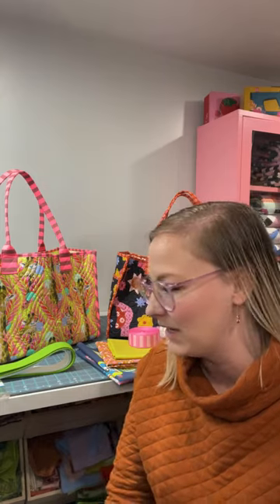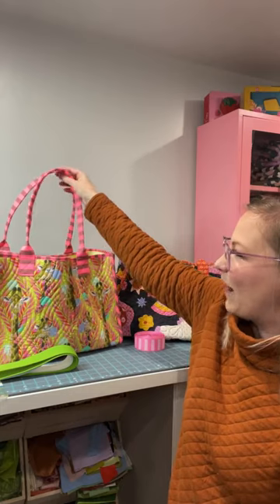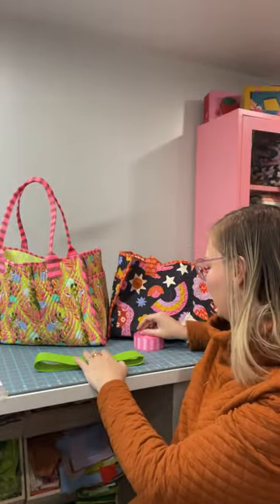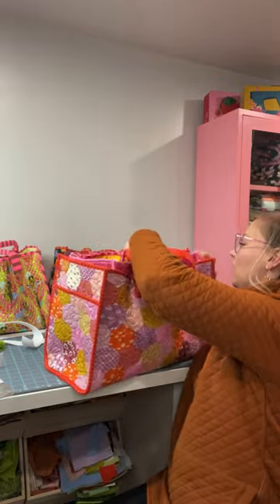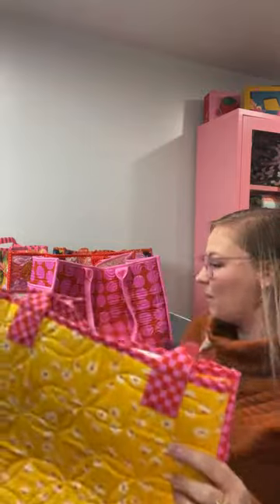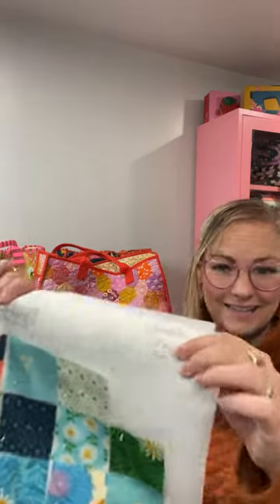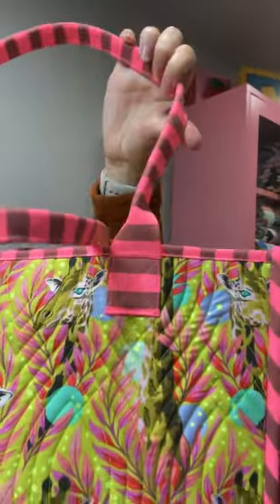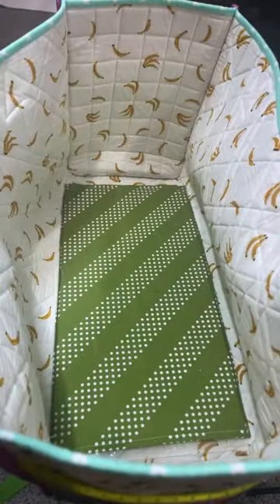All the Things Tote Sew-along 2024 - Week 1 - Live Q+A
Hear Kaitlyn give tips on cutting and supplies and answer live questions about the pattern.

You can read more about this week's tips and updates in this blog post: